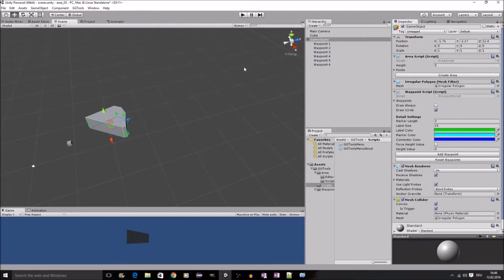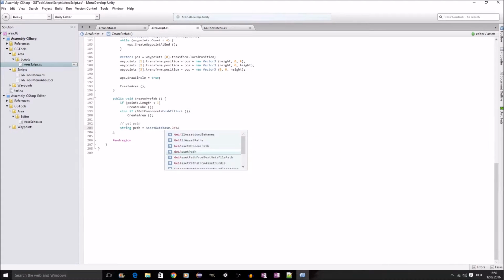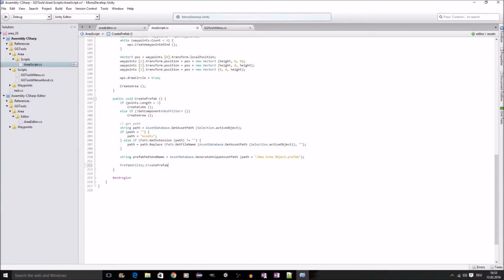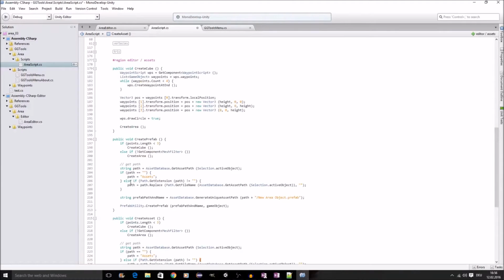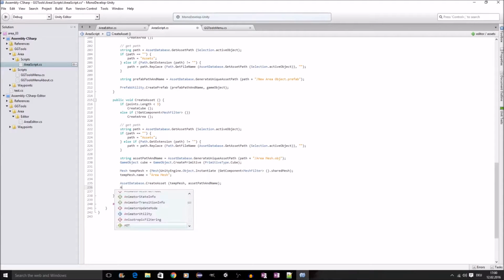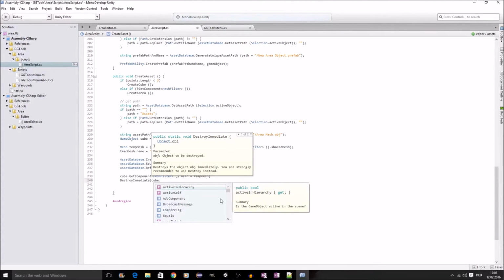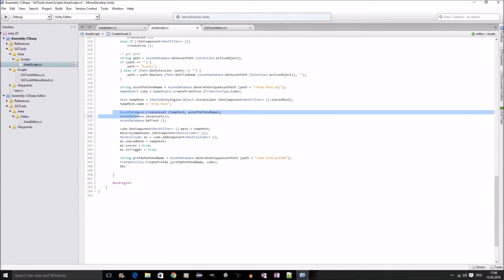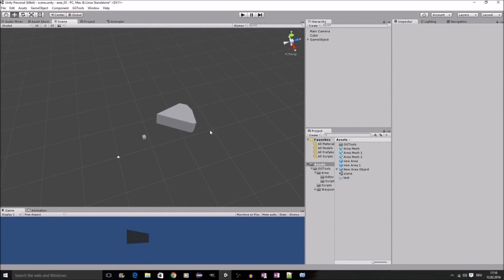Unity 5 Tutorial: Area - 05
The area tool will define an invisible trigger area in the scene view. The focus is on creating a custom shape (procedural mesh).

This session is all about pulling our area into the assets folder. In two ways we will create prefabs of our area.